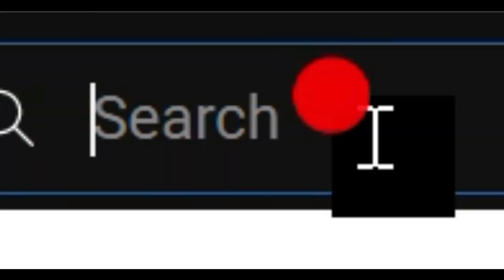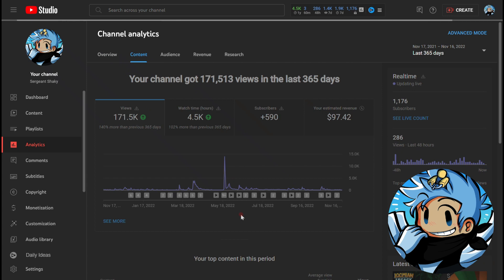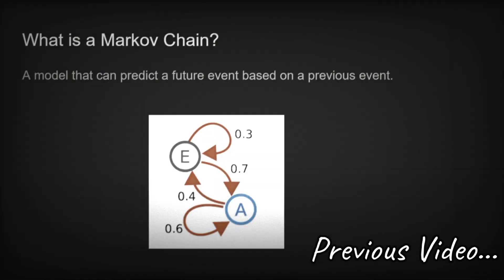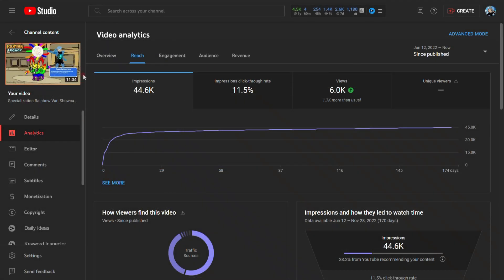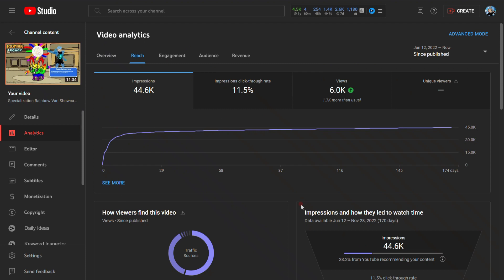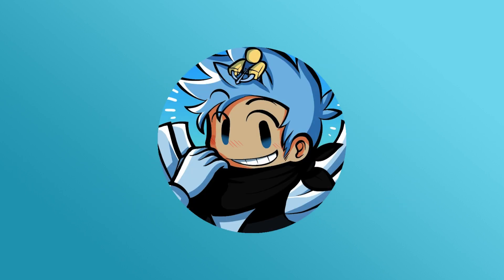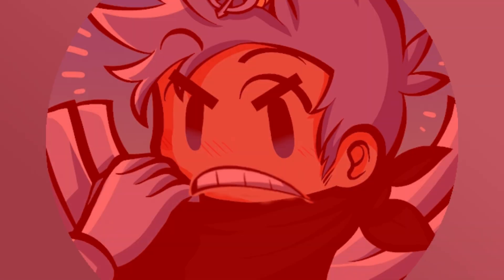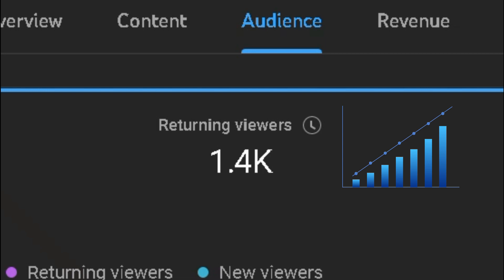HOW to get MORE Views with this Simple Trick! | Markov Chains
Do you want more views? With Markov Chains you can do just that! So long as you utilize it correctly. This video will teach you how to manipulate markov chains to boost your channel numbers!

This video will help you gain more followers on instagram, twitter, tiktok, and youtube but only if the information provided in the video is followed thoroughly.

If the video appears to have copyright music please message me and I will have it sorted out.